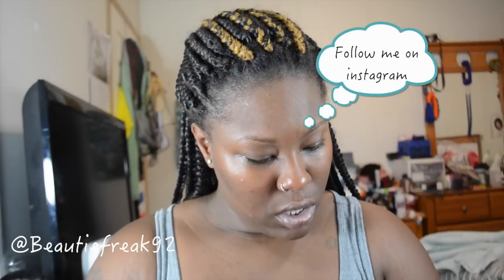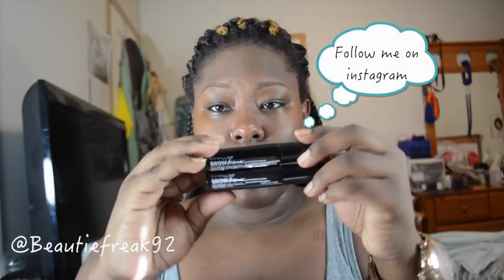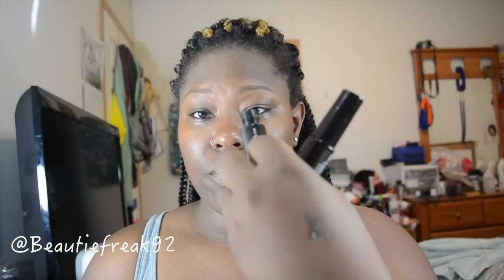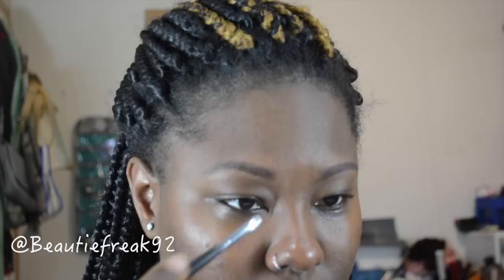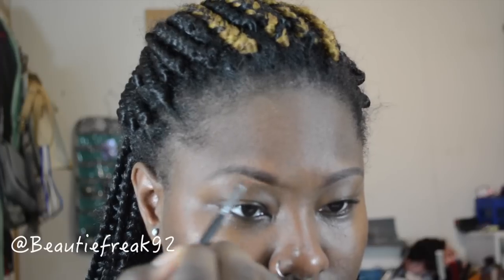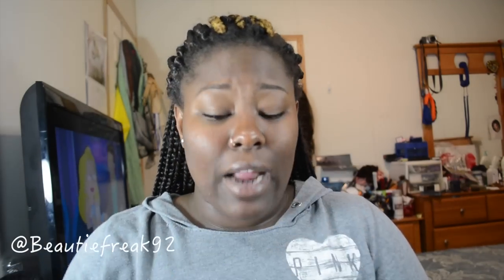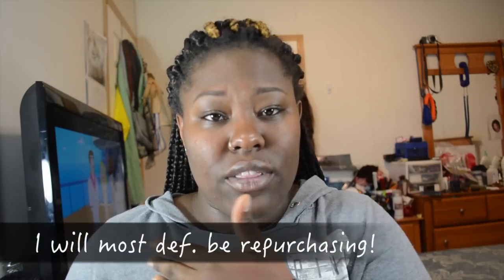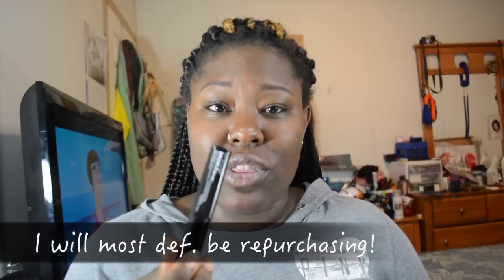First Impressions| Maybelline Brow Drama + Demo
PLEASE WATCH ME IN HD!

*What type of camera do you use? Nikon D5200
*What do you use to edit? iMovie & final cut pro

Beautiefreak92 does accept promotional products to share with you guys! Not all of them make the cut. I only share products that I know will be beneficial and practical for my lovies. Also Im not rich by any means, I'm a college student with a  part time job so I can't go out and buy everything that hits the shelves.

FTC:I bought everything unless stated otherwise

I GIVE CREDIT TO CM AND THE SILENT PARTNER FOR THEIR SONG